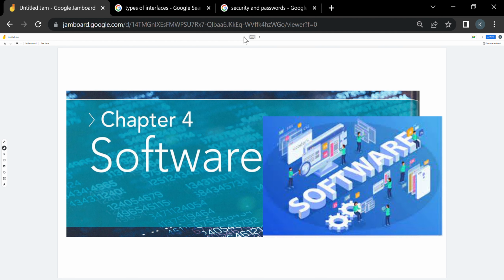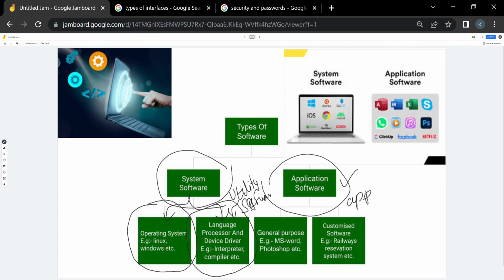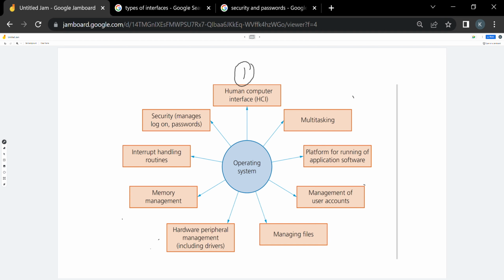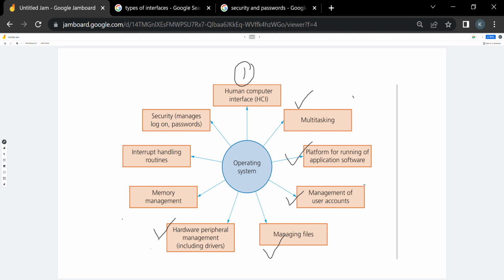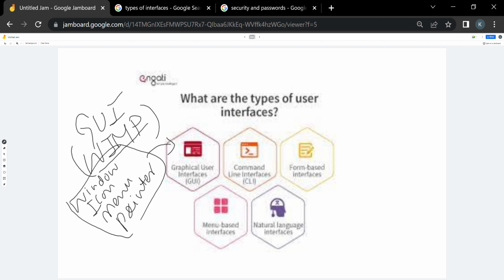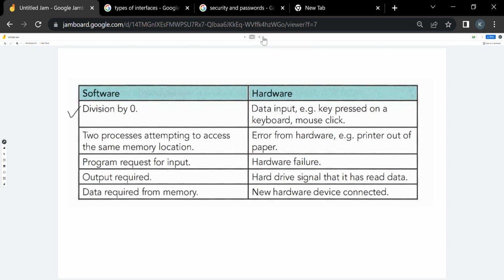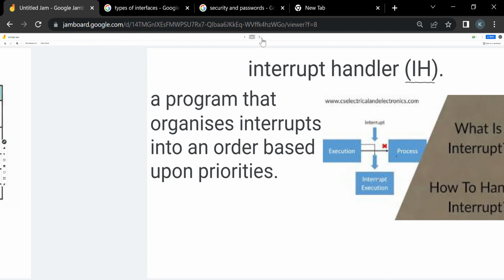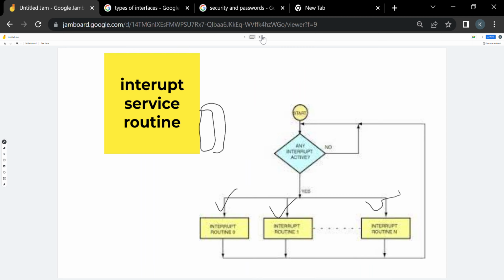Software and its different types with application and system software ,interrupts,